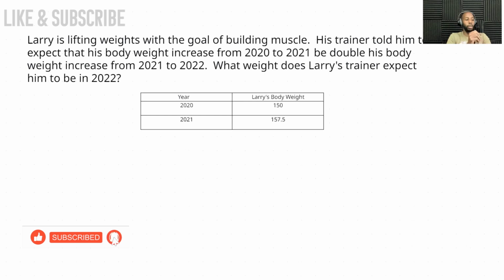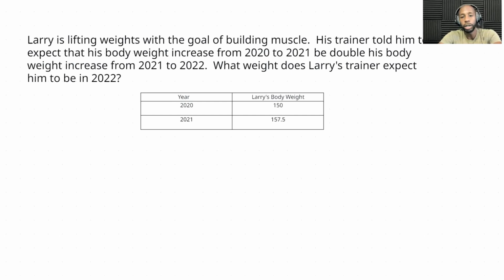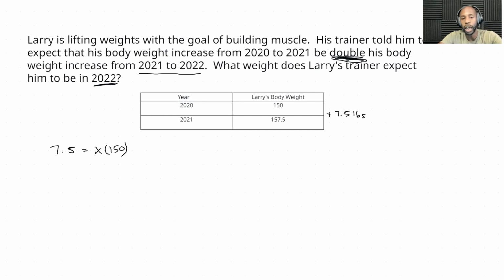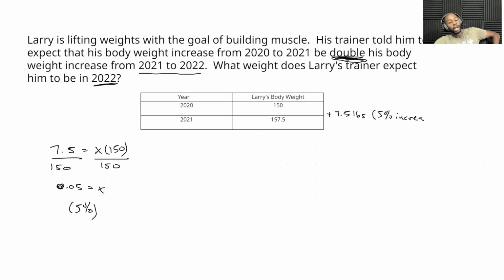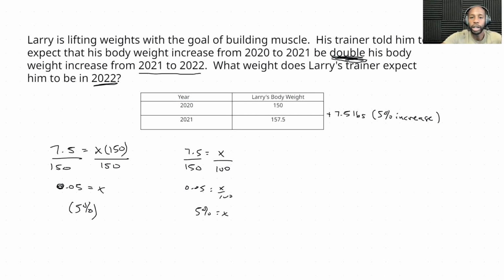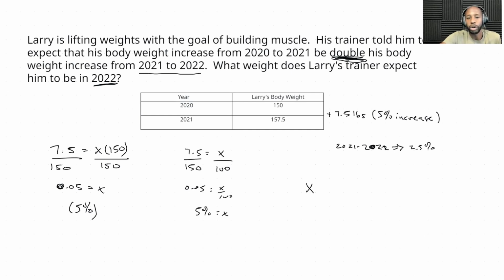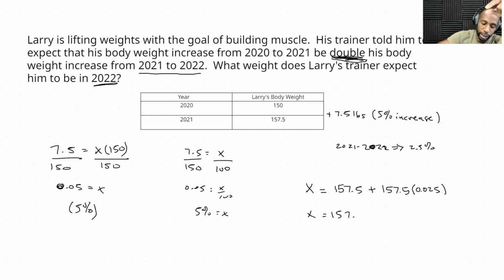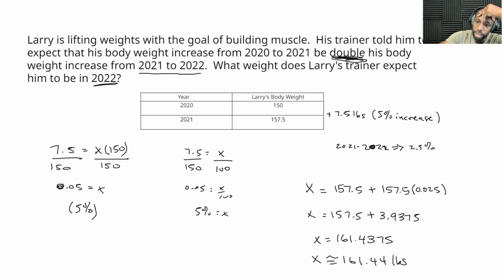What is Larry's weight in 2022? | SAT Math Practice | Problem Solving and Data Analysis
Here's a Problem Solving and Data Analysis problem for you!  Try to solve it first without watching the video, then watch the video to see if you got it right!